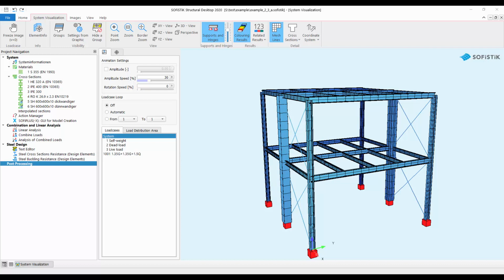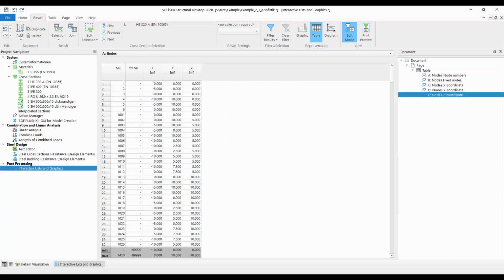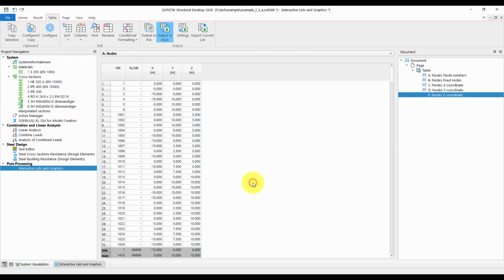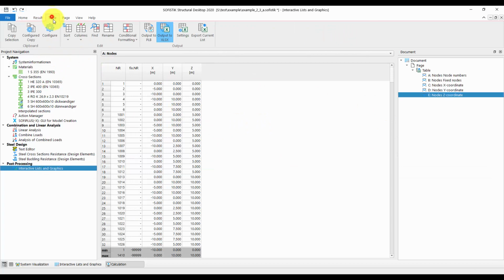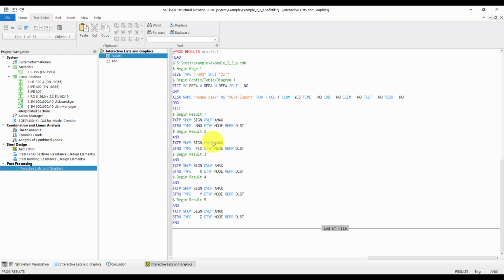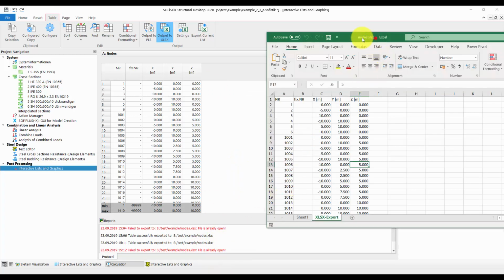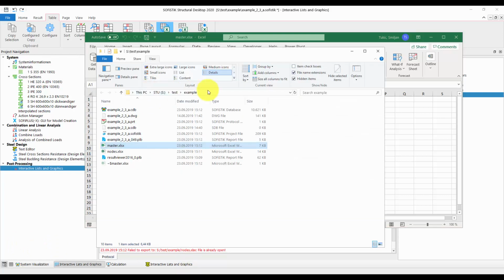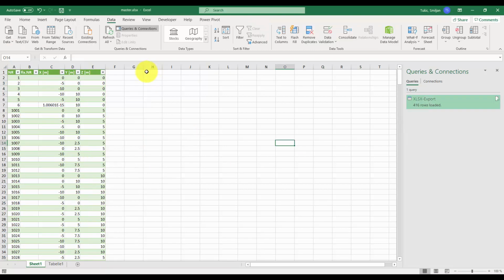Tutorials 2020 | Result Viewer: Export results to Excel (1080p | Full HD)